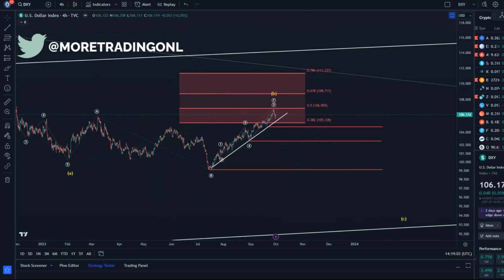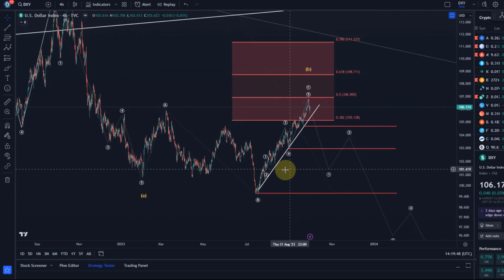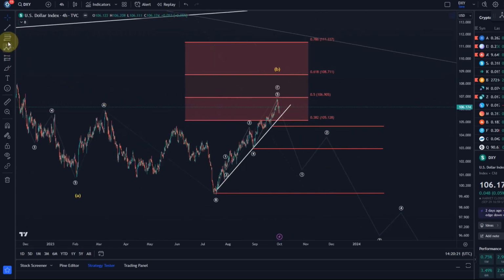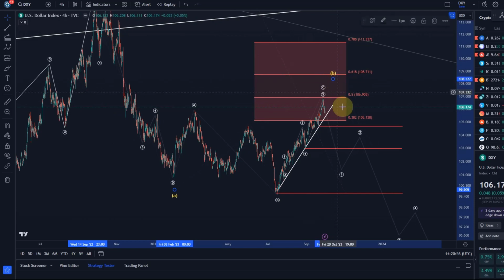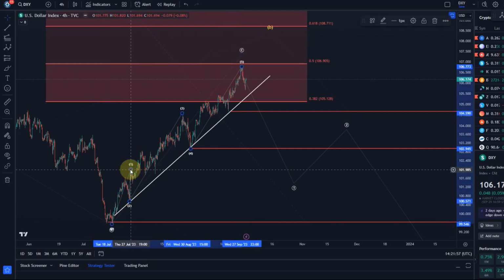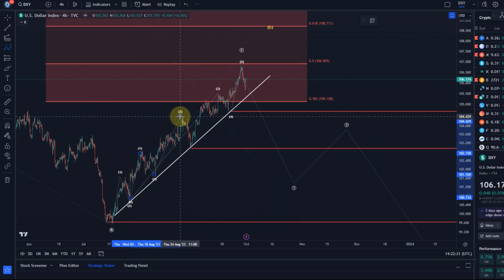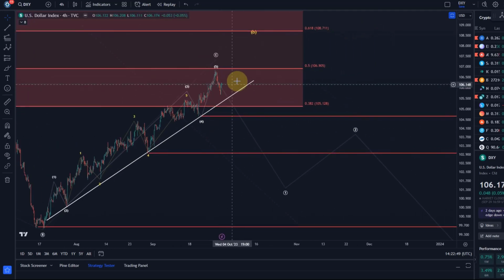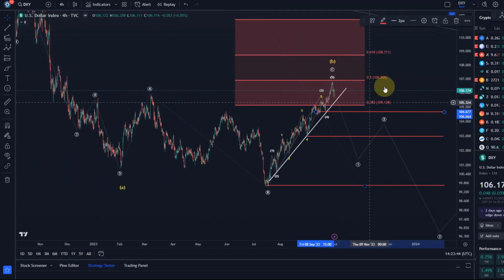DXY Dollar Index Technical Analysis Update - Elliott Wave Analysis Today and Price News of the DXY